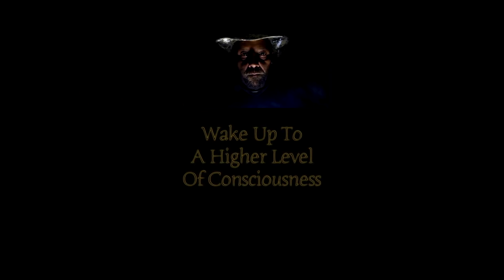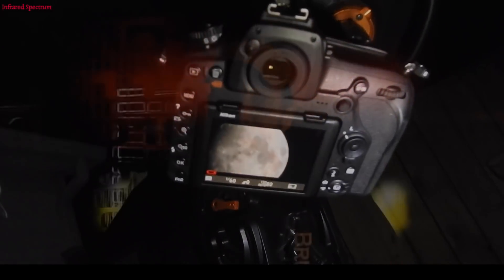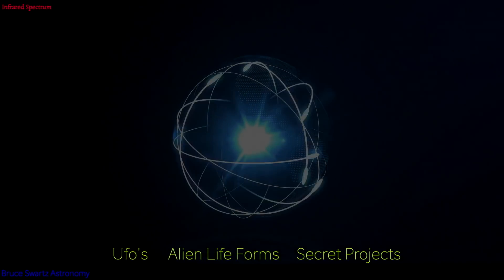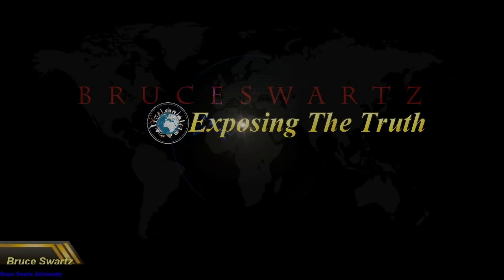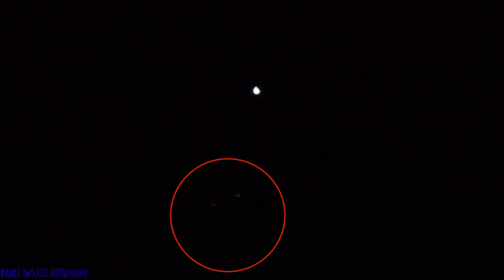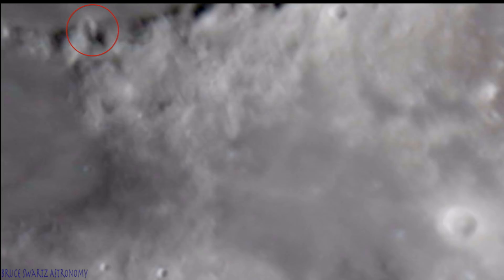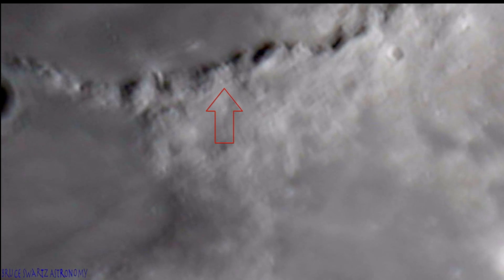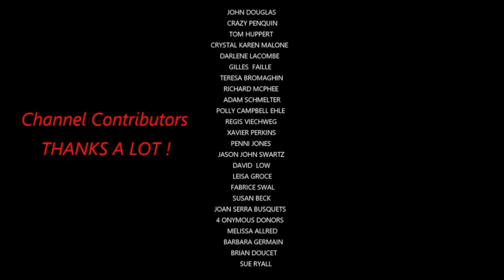Live Telescope Footage Stars Around The Moon April 17th 2019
Live 14 inch telescope footage of stars around the moon and also a cool look at what it looks like zooming in too close and out of focus with the 14 inch telescope. I show you how to focus in properly.